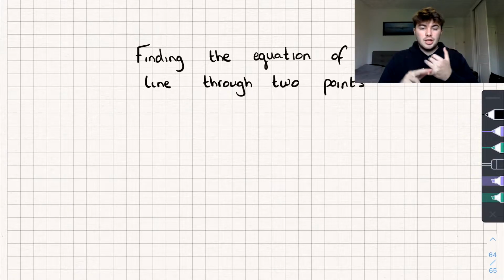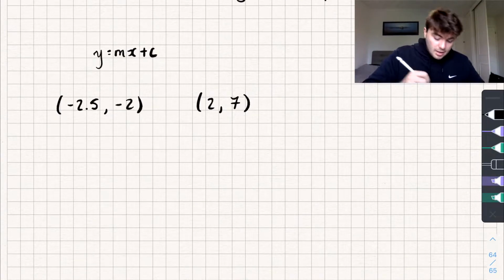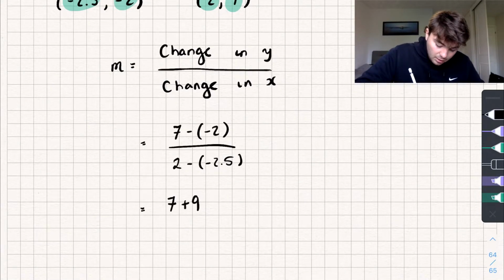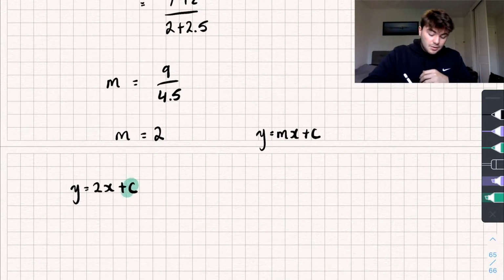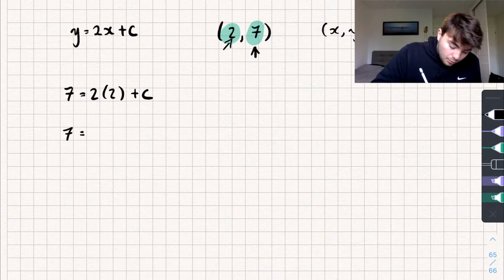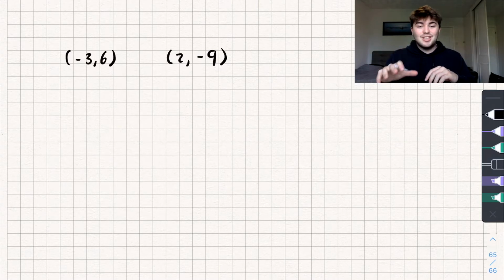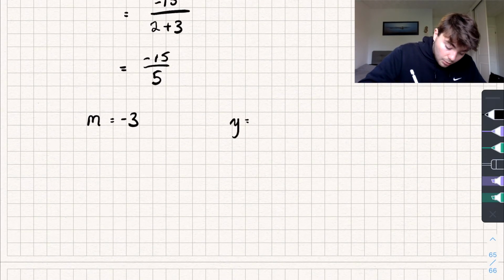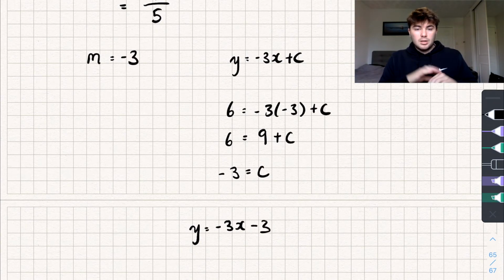Finding Equation of a Line Through Two Points | GCSE Maths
In this GCSE Maths video I will show you how to find the equation of a line from two given points. I show two examples of this being done at the end too!

0:00 Start
0:32 Example 1
3:38 Example 2